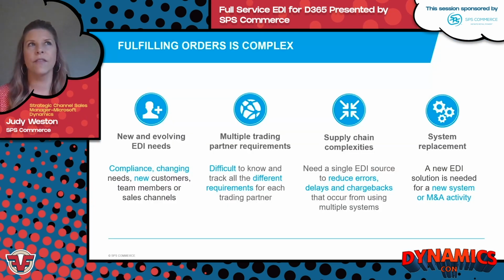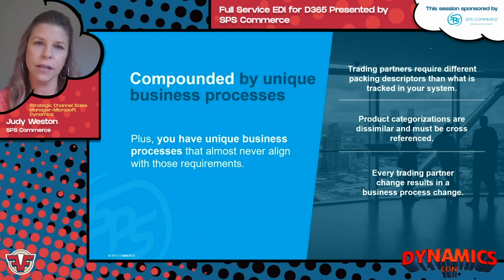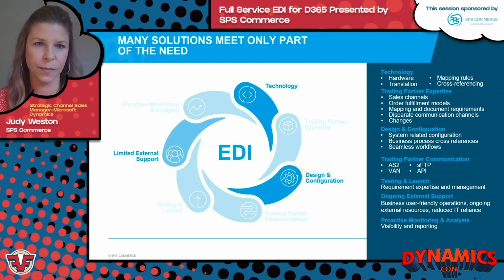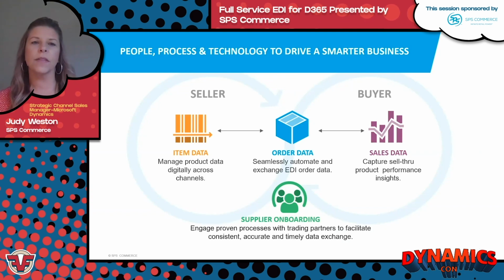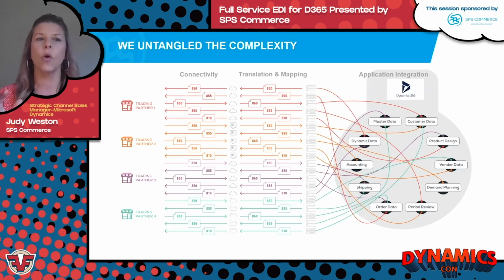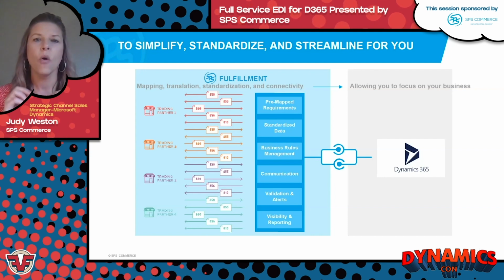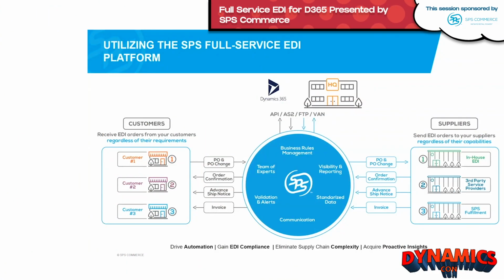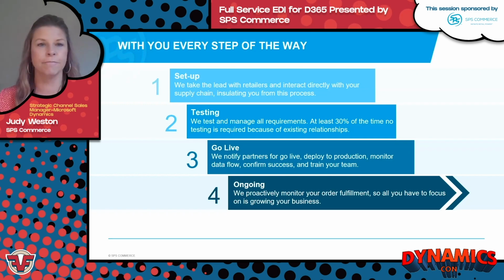Full Service EDI for Dynamics 365 Presented by SPS Commerce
Full Service EDI for Dynamics 365
DynamicsCon 2020 - Dynamics 365 for Finance and Operations